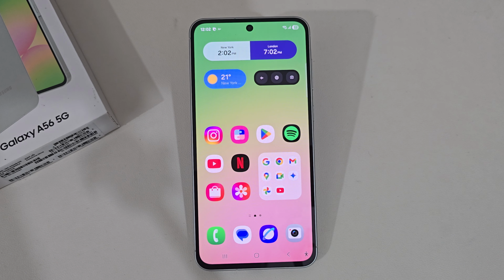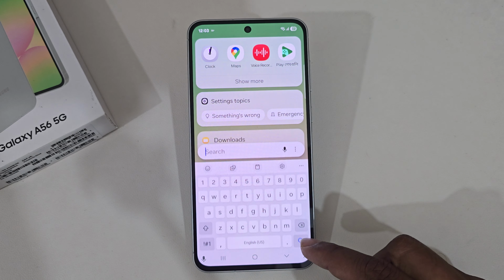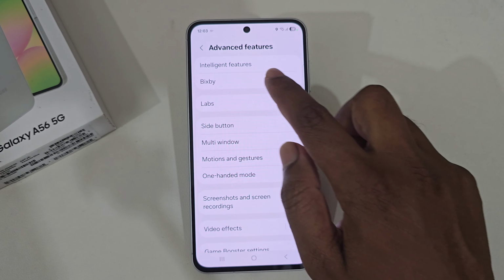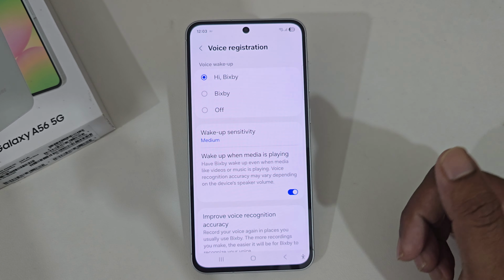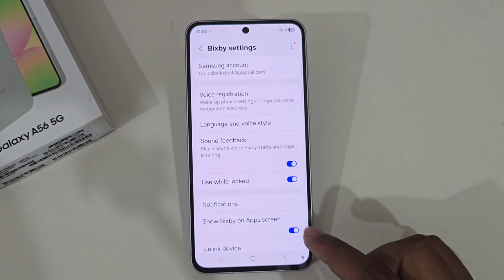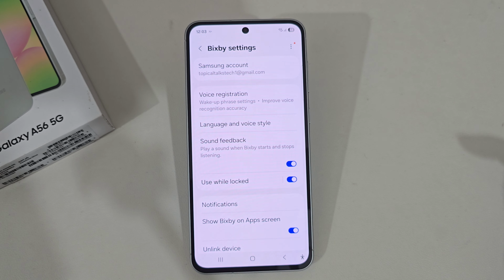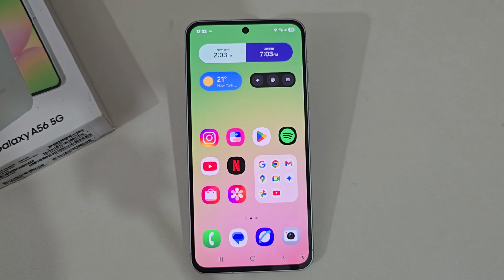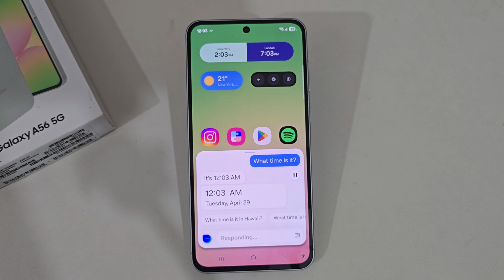Samsung Galaxy A56: How to enable listen Bixby on android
Learn how to enable Listen Bixby on your Android device in this quick and easy tutorial. Get the most out of your Bixby experience with this simple guide!